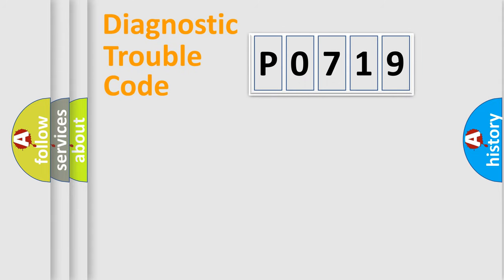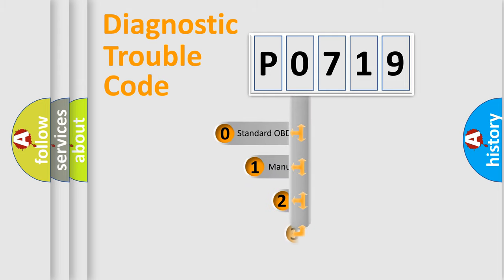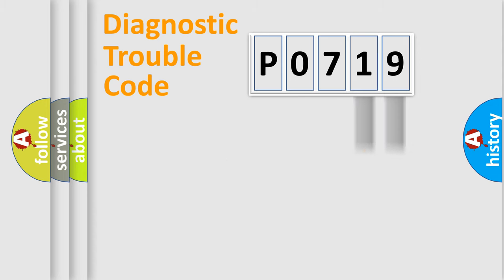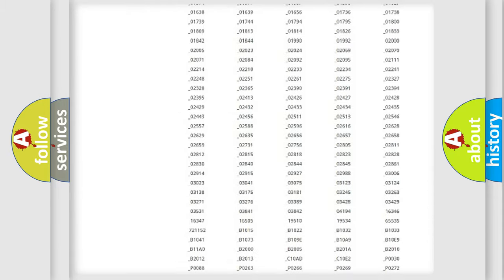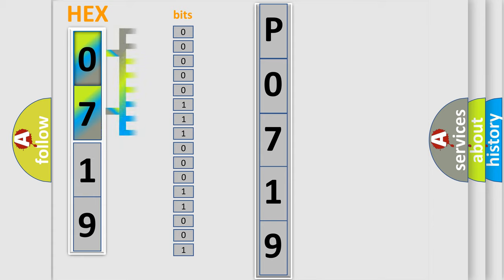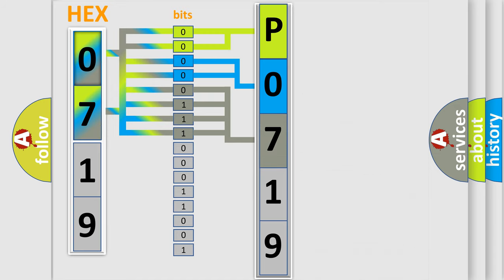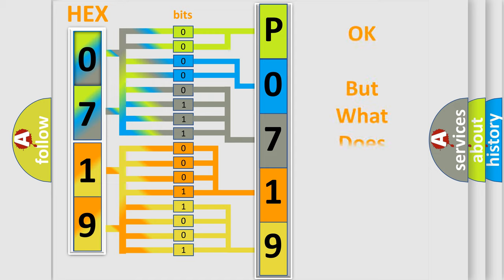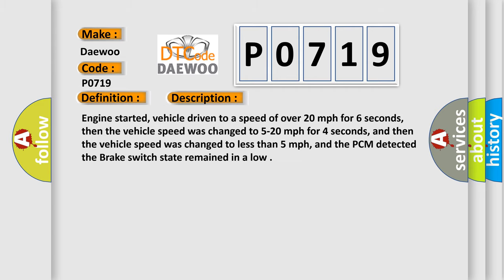DTC Daewoo P0719 Short Explanation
Contents:
0:21 Basic DTC analysis according to OBD2 protocol standard.
1:48 Insight into programming
2:58 A diagnostically understandable description of the Diagnostic Trouble Code
3:05 Basic error definition

Make:
Daewoo
Code:
P0719
Definition:
Brake Switch Circuit Low Input
Description:
Engine started, vehicle driven to a speed of over 20 mph for 6 seconds, then the vehicle speed was changed to 5-20 mph for 4 seconds, and then the vehicle speed was changed to less than 5 mph, and the PCM detected the Brake switch state remained in a low
Cause:
A or T brake switch signal circuit is open (check power from fuse)
A or T brake switch signal circuit is shorted to ground
A or T brake switch power circuit is open (check fuse EF 24)
A or T brake switch is damaged or has failed